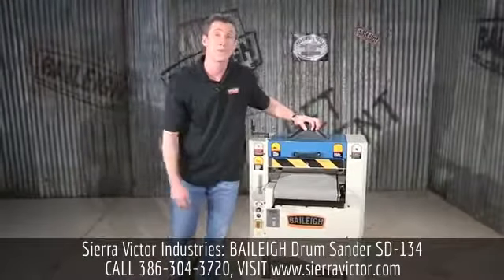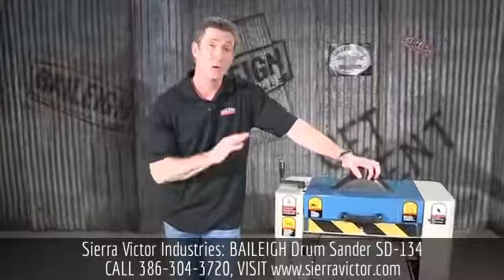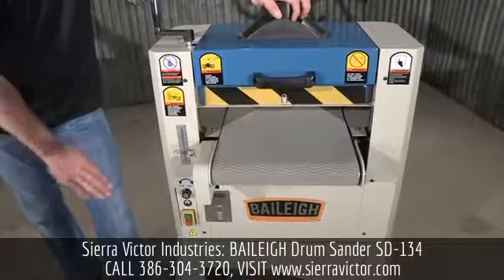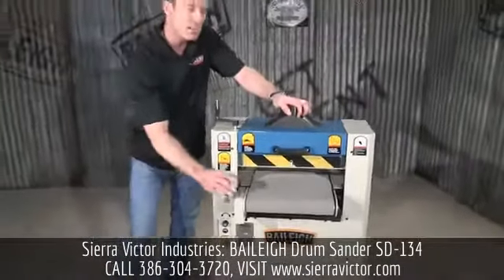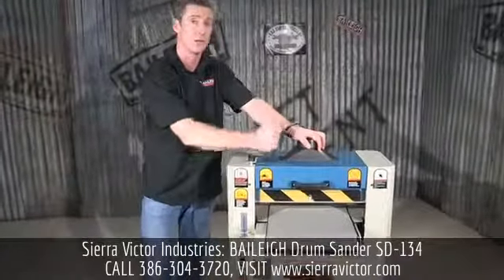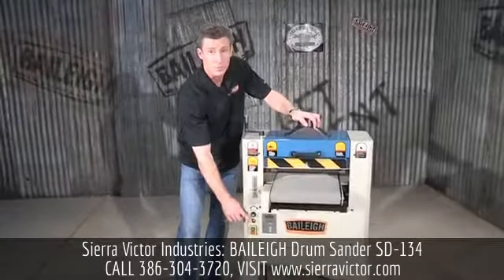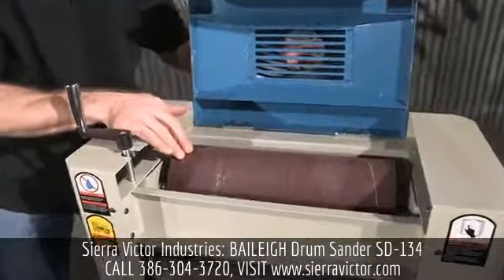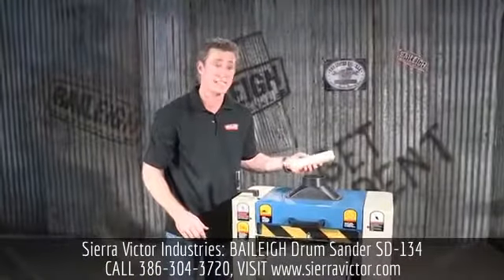Sierra Victor Machinery: BAILEIGH Drum Sander SD-134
Available at Sierra Victor Industries: BAILEIGH Drum Sander. Model SD-134.